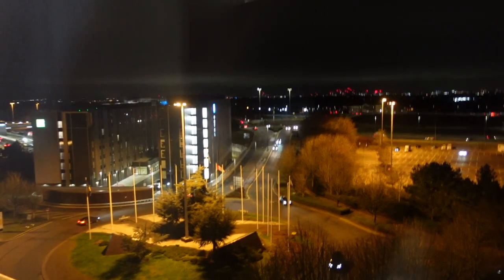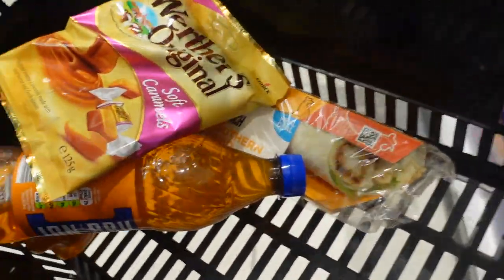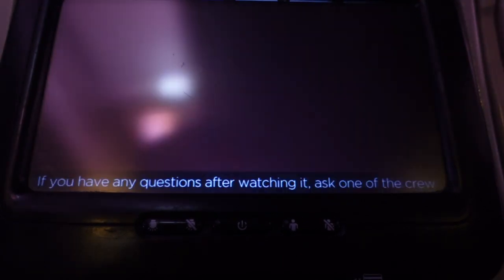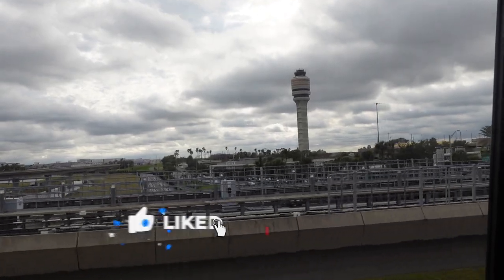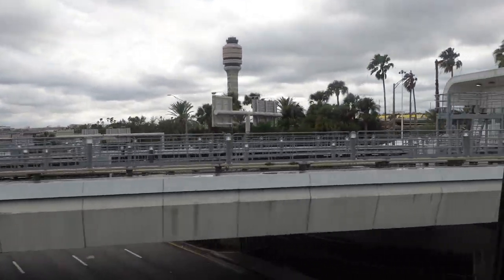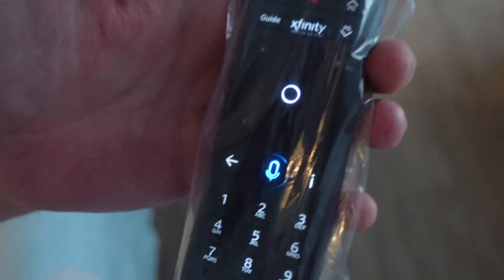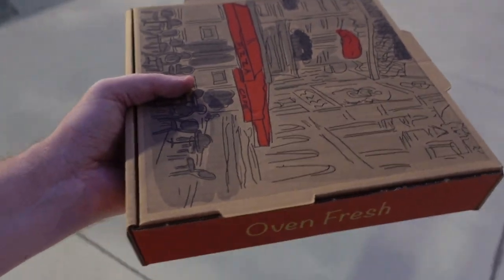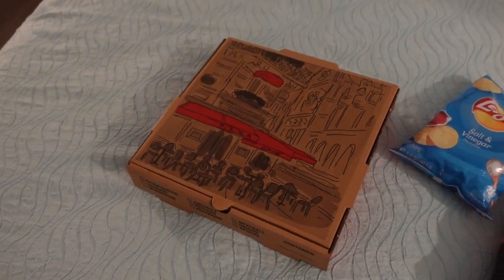Florida Orlando ✈️ Travel Day Vlog | Universal Studios Endless Summer Dockside Inn & Suite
Well..yes i am heading back to Orlando Florida again. This trip was actually booked over a year ago and i am looking forward to getting back to all things Universal Orlando Resort, amongst returning to Walt Disney World and trying out new attractions. I am back staying at Universal's Endless Summer Resort, Dockside Inn & Suites, for 14 nights. Join me today as i fly with Virgin Atlantic, direct from Manchester Airport to Orlando (MCO) Airport, in Classic Economy.

FLORIDA Travel Day VLOGS;

4. Walt Disney World Vlog | Travel Day | Virgin Atlantic To MCO, Staying At Disney's Coronado Springs

4. TikTok - MacBlog

1. Sony Vlog camera ZV-1 | Digital Camera
2. Oakley Unisex Urban Ruck Pack Rucksack
3. Hard Travel Case for Sony Vlog Camera ZV-1
4. Sony GP-VPT2BT Handgrip
5. Go Pro Max Camera
6. Apple iPhone 12
7. WD Storage Unit

Note, all opinions and feedback given in this video are of my own and based on my experience at that time. It does not reflect that of any of the companies services I may have used in the making if this video.